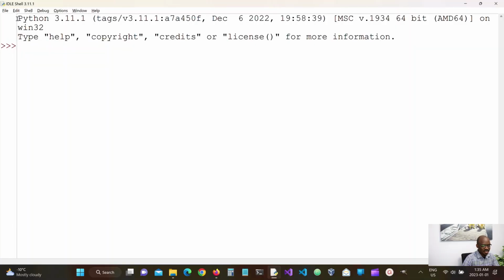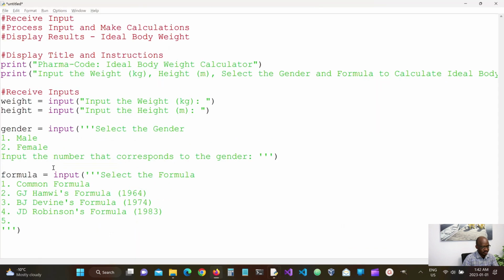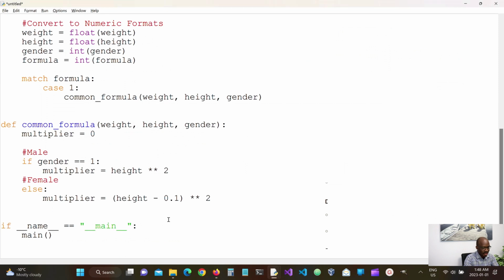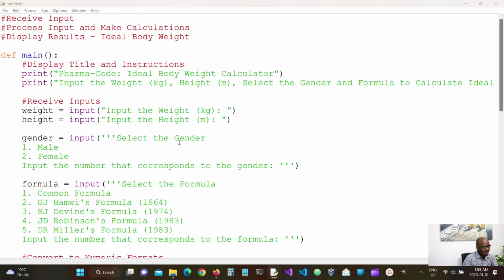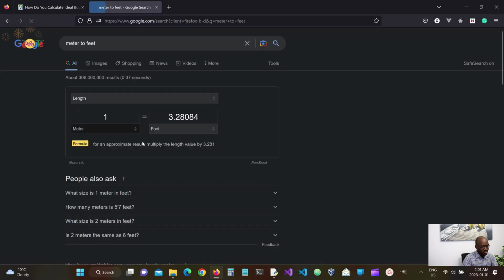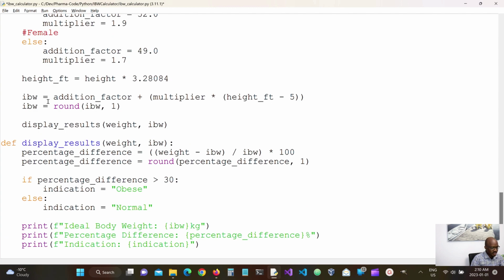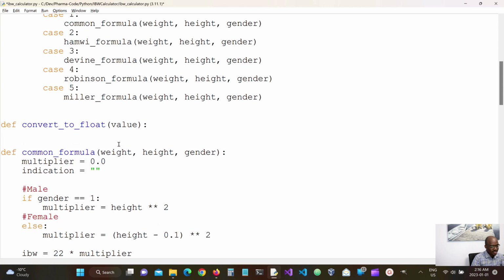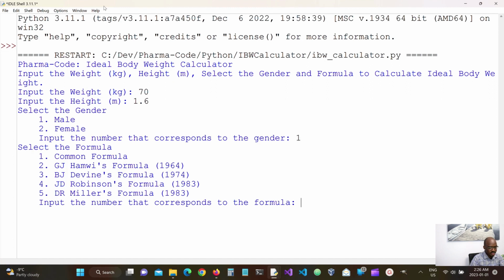Build an Ideal Body Weight Calculator Using Python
In this video, I walk you through my thoughts as I build an Ideal Body Weight Calculator using Python.
Ideal Body Weight tries to solve the shortcomings of Body Mass Index (BMI) because BMI does not take into consideration the healthy muscle mass, fat distribution, and pelvic measurements.

1. Common formula:
    Men: IBW (kg) = 22 × (height m)2
    Women: IBW (kg) = 22 × (height m − 10 cm)2
2. GJ Hamwi's formula (1964)
    Men: IBW (kg) = 48.0 + (2.7 x (height ft - 5 ft))
    Women: IBW (kg) = 45.5 + (2.2  x (height ft - 5 ft))
3. BJ Devine's formula (1974)
    Men: IBW (kg) =  50.0 + (2.3 x (height ft - 5 ft))
    Women: IBW (kg) = 45.5 + (2.3 x (height ft - 5 ft))
4. JD Robinson's formula (1983)
    Men: IBW (kg) = 52 + (1.9 x (height ft - 5 ft))
    Women: IBW (kg) = 49 + (1.7 x (height ft - 5 ft))
5. DR Miller's formula (1983)
    Men: IBW (kg) = 56.2 + (1.41 x (height ft - 5 ft))
    Women: IBW (kg) = 53.1 + (1.36 x (height ft - 5 ft))